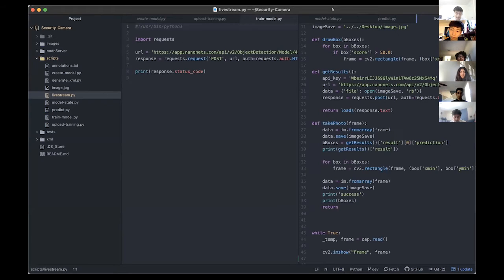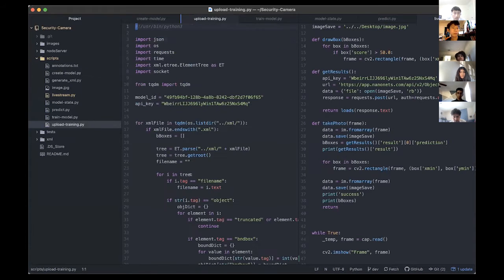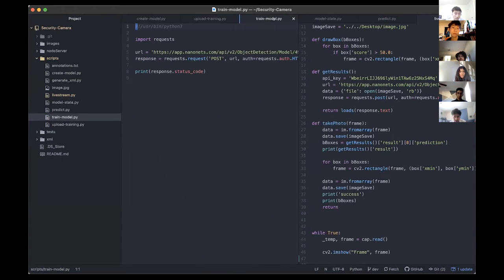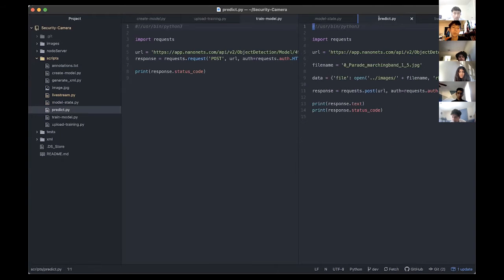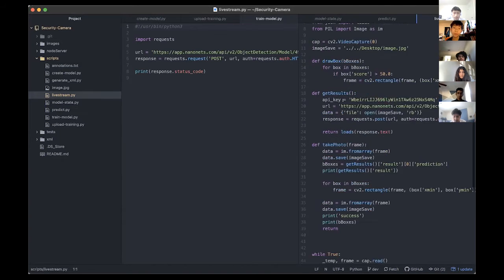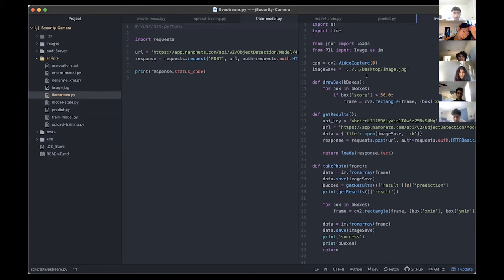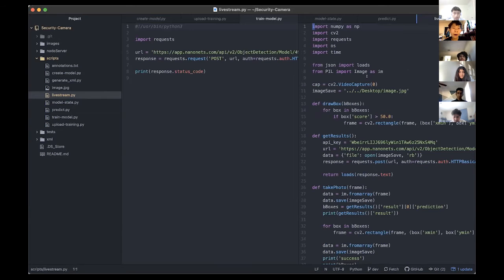Siddharth M Demo Night